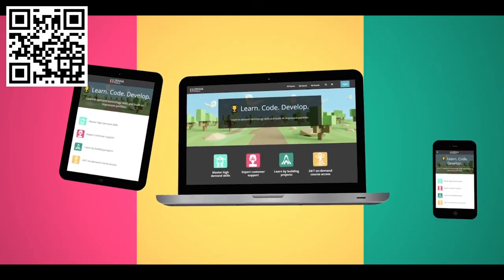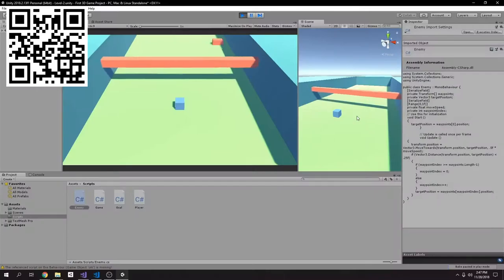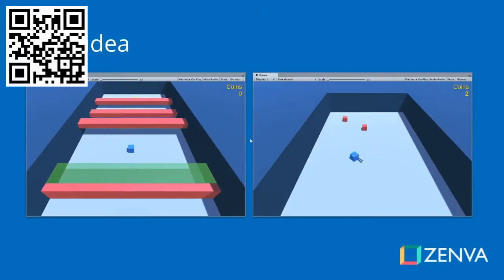Multiplayer Game Development Mini Degree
*** ESTE VIDEO ES UN EXTRACTO GRATUITO DEL CURSO DE PAGO COMPLETO QUE PUEDES ADQUIRIR EN EL ENLACE DE LA DESCRIPCION ***

The world’s first on-demand curriculum to teach ANYONE how to code and build impressive multiplayer games with Unity and Photon – build a battle royale, RPG, turn-based game and more!

Benefits
On-demand, 24/7 access
23 hours of video
Certificate of completion
Source code and PDF notes
Closed captions
Overview
Zenva’s Multiplayer Mini-Degree is the world’s first on-demand curriculum designed to teach ANYONE how to code and build impressive multiplayer games with Unity and Photon Networking.

Covering the most popular multiplayer genres, including RPGs, Battle Royales, Turn-Based Games and more, you will learn core multiplayer mechanics and discover how incredibly rewarding it can be to see your players enjoying the worlds that you’ve created for them!

Learn with Certified Instructors
This curriculum has been designed by a Unity Certified Instructor, in collaboration with Unity Certified Programmers, who have been recognized by Unity Technologies for their demonstrated excellence in Unity skills and teaching.

As an Authorized Learning Partner, Zenva’s courses satisfy the highest standards in terms of both quality and relevancy.

Curriculum
100% Beginner-Friendly
This curriculum gives you all the tools needed to develop multiplayer games – featuring introductory modules for those who have never coded before, to intermediate and advanced courses that will allow more experienced developers to take their skills to the next level, this Mini-Degree is designed to help you succeed.

With a multifaceted learning approach featuring video lessons, interactive exercises, and PDF summaries, you will learn how to craft enticing games with Unity, the free and highly popular game development engine, and the free tier of Photon, one of the world’s most popular networking tools for Unity.

Bonus Interactive Courses
As a bonus, by backing this campaign you’ll receive access to 3 bonus courses in our mobile app Codemurai (available on Android and iOS), so that you can cement your learning with interactive lessons and exercises.

Your Courses, Your Way
All of our project-based courses are designed to be flexible – you can access courses 24/7 to fit them around your schedule, and choose the learning materials that suit you best.

You can even download your lessons and watch them offline using the Zenva app, available on iOS and Android.

Learn from World-Class Instructors
Our course instructors participate in elite developer programs and have been recognized for their demonstrated excellence in development and teaching.

That way, you can be confident that you’re learning the most up-to-date content from industry experts.

Our community of 500,000+ learners and developers have used the skills learned with us to publish their own games and websites, land their dream jobs, and even start their own businesses – and you have the potential to do the same!